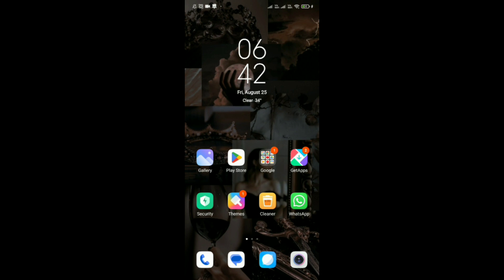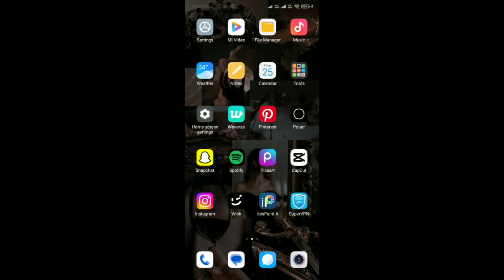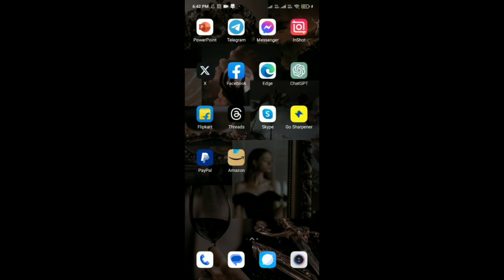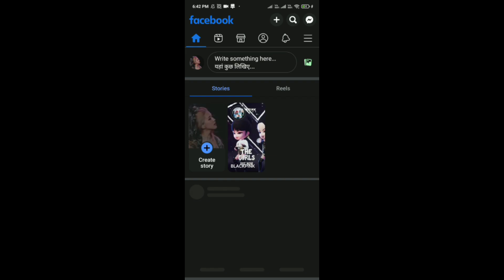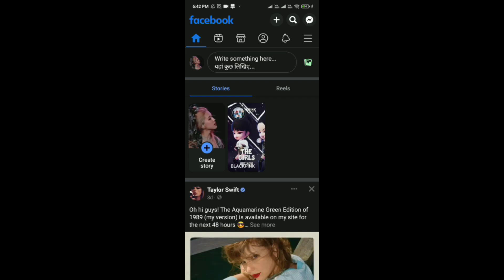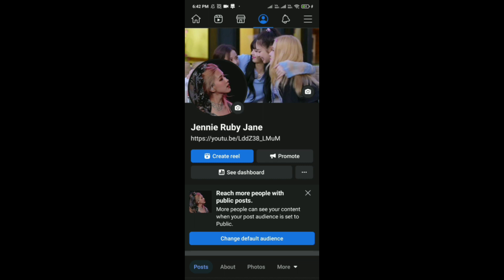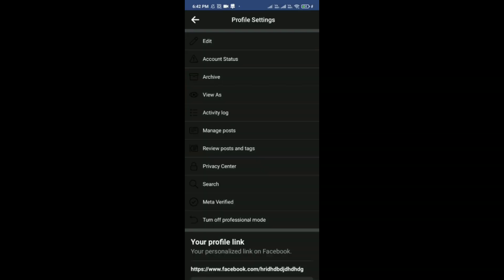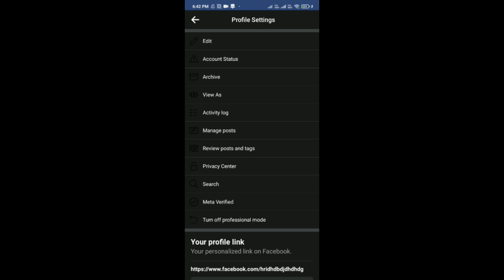How To Remove Like Button From Facebook Page - Full Guide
Streamline Engagement: How to Remove the Like Button from Your Facebook Page | Customizing Interactions 101!

📌 Seeking a cleaner interface or a more unique engagement strategy for your Facebook page? Learn how to declutter by removing the 'Like' button. This tutorial provides step-by-step guidance on customizing your page's engagement tools to suit your preferences.

🔔 Found this guide helpful in refining your Facebook page experience? Show your support with a LIKE! Any questions or insights about Facebook customization?

🌐 Explore the multifaceted universe of Facebook page management with our expert-led content.